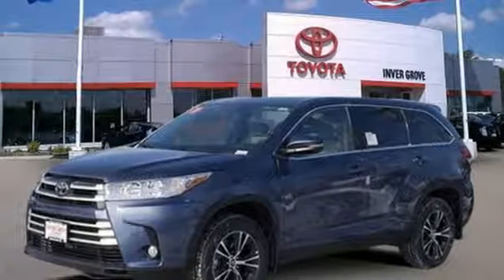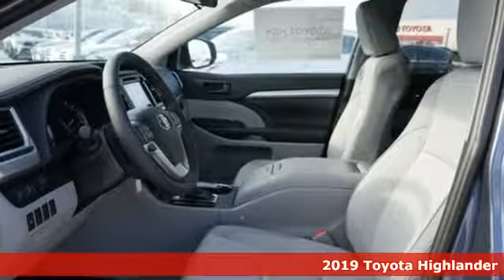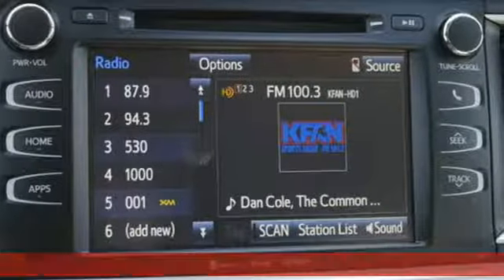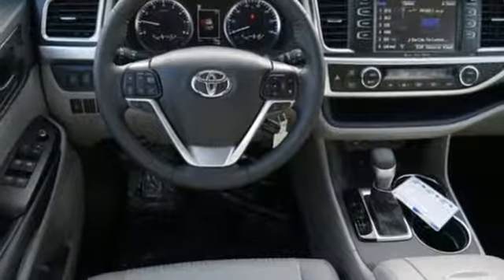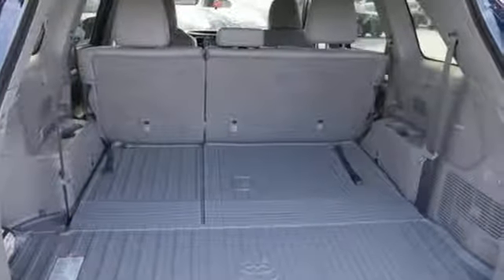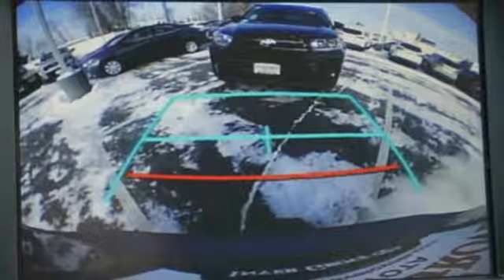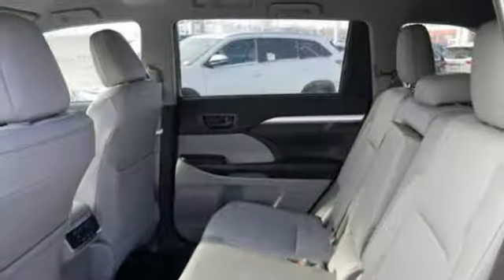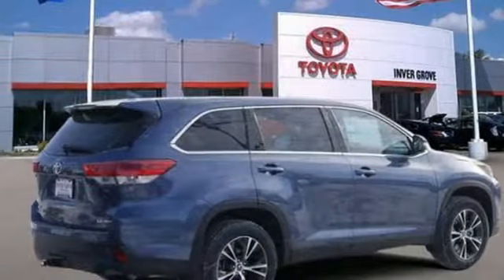New 2019 Toyota Highlander Inver Grove Heights, MN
Year: 2019
Make: Toyota
Model: Highlander
Trim: LE Plus V6 AWD
Engine: 211 L V6 Cyl.
Color: Shoreline Blue Pearl
Stock #: K1839
VIN: 5TDBZRFH4KS959370

Address:
1037 Highway 110